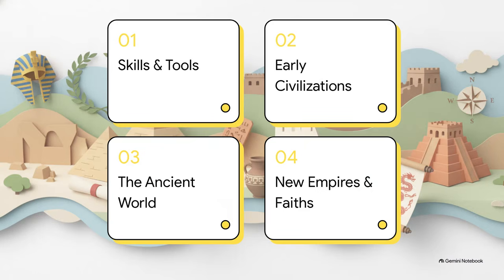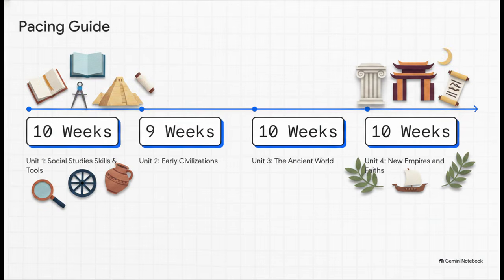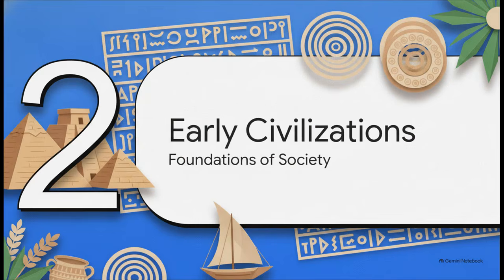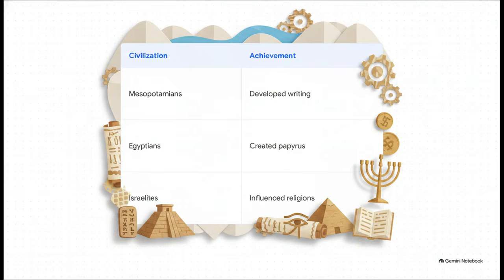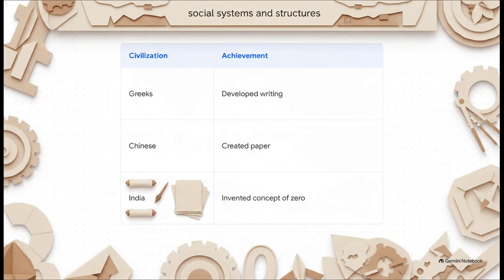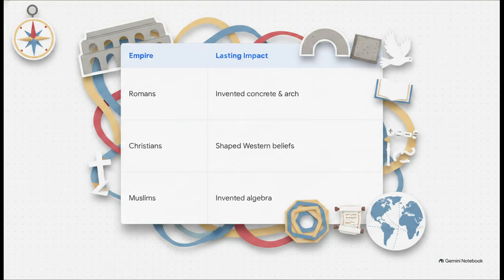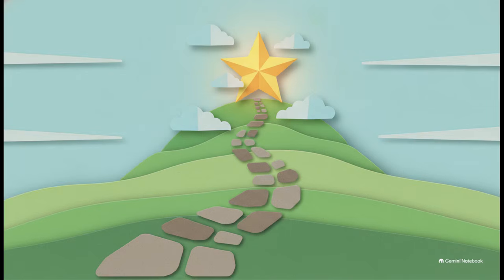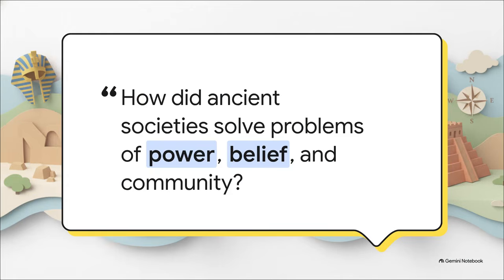Grade 7 History: Geography and River Valley Civilizations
Preview how early people solved problems, built civilizations, and shaped the ancient world through trade and ideas.

Chapters:
0:00 Intro
1:09 How the course is organized
2:01 Unit 1: skills and tools
2:47 Early civilizations
3:37 Civic systems and inventions
4:14 Trade and human interaction
5:23 Your roadmap

Grade 7 Ancient History U02 L01 — Geography and the Rise of River Valley Civilizations